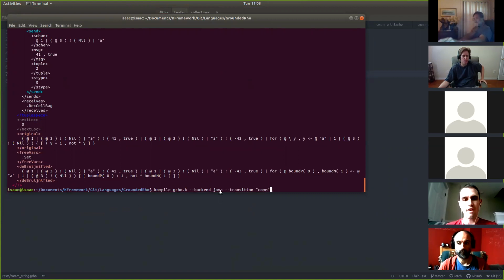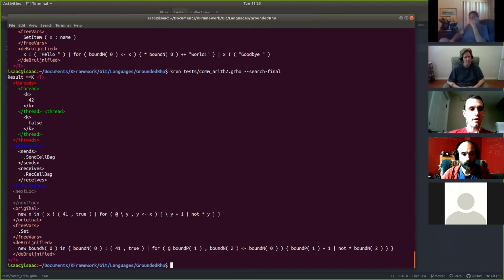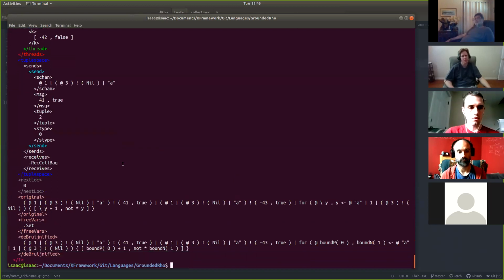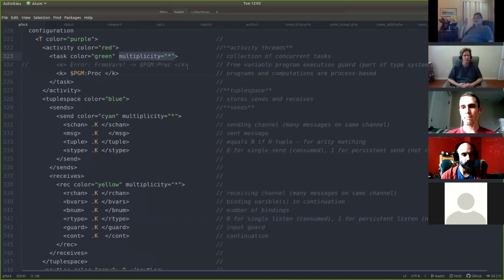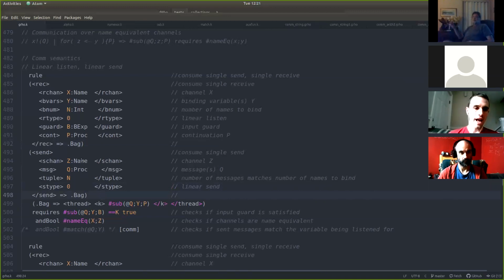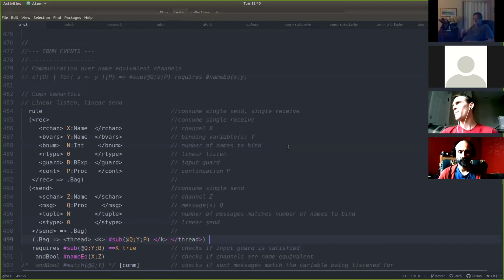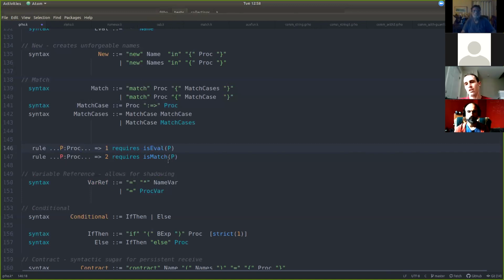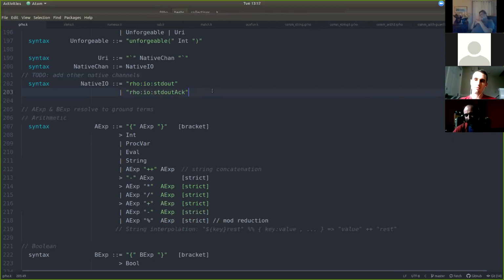2019-05-28 isaac's rholang in k framework